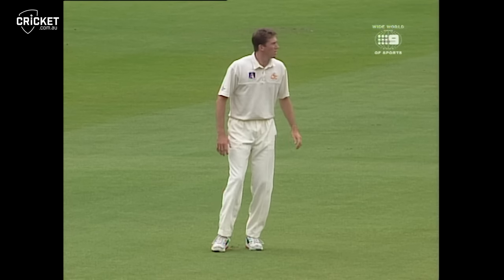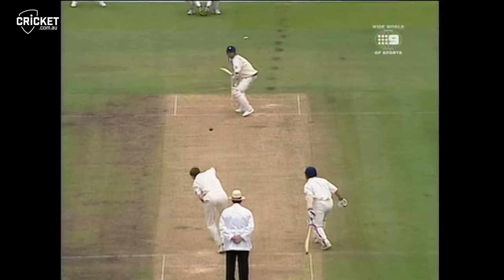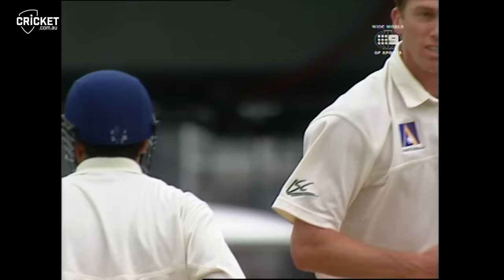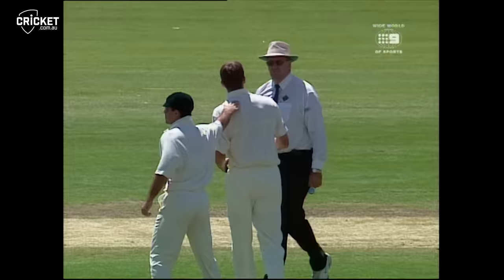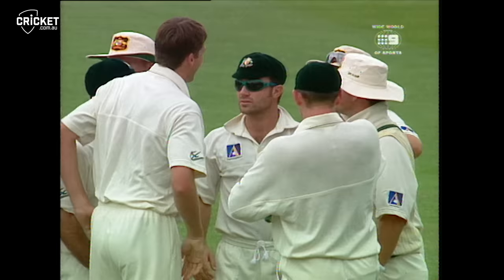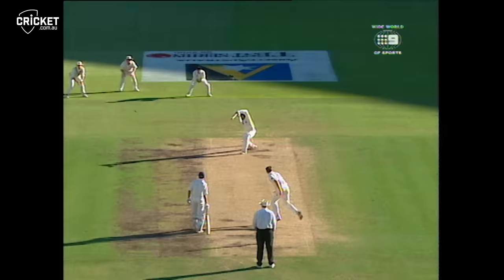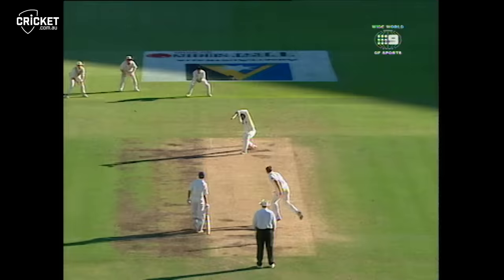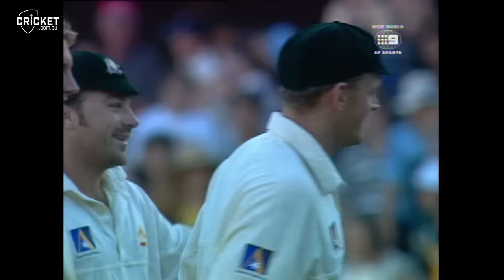Glenn McGrath's 10 wickets gives Aussie's clean sweep | From the Vault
Glenn McGrath claimed his first five wicket haul on the SCG during the 1st Innings of the 3rd Test of 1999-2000. He followed it up with another five scalps in the 2nd innings, capping off a dominant display.